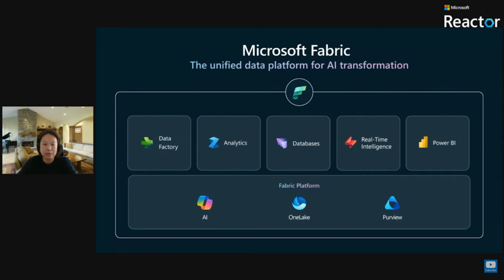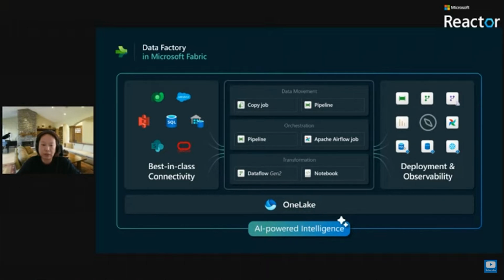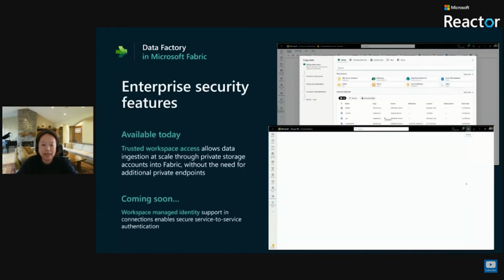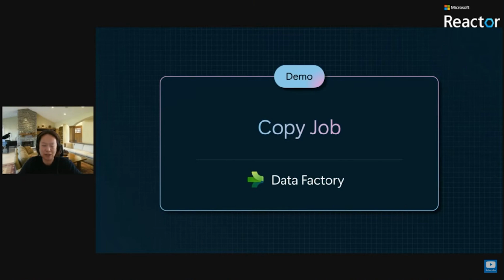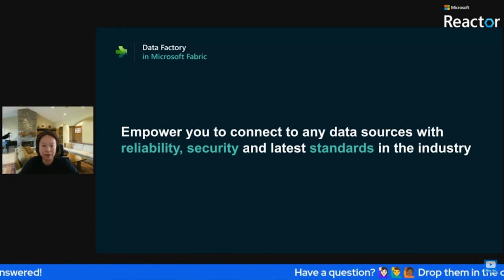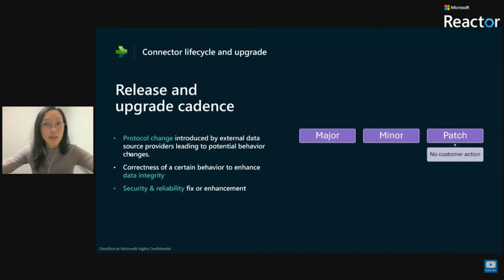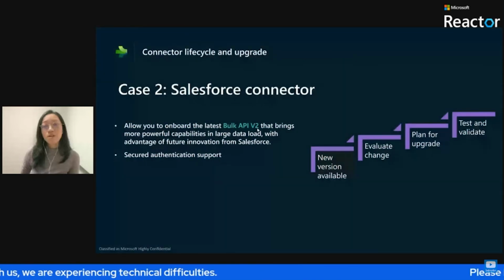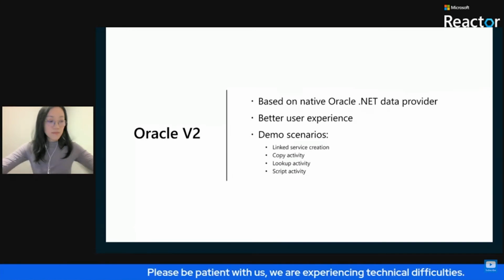Data Factory in Microsoft Fabric：Data Factory 连接器的生命周期与升级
「Microsoft Fabric Data Factory 是微软下一代数据集成平台，它构建于云端，旨在实现可扩展性和易用性。Fabric 数据工厂带来有关 Data Factory in Microsoft Fabric 的系列分享，帮助大家更深入地了解 Fabric 中的数据集成。我们将从 Data Factory 和数据库镜像路线图的广泛讨论，到 Dataflows Gen2 的深入探讨，以及从 Azure Data Factory 到 Fabric Data Factory 的升级路径，全面涵盖你在 Microsoft Fabric 中需要了解的有关数据结构的一切。」

想了解连接器从 v1 到 v2 的演进吗？Data Factory v2 连接器带来了更高的性能、更强的安全性以及无缝的原生数据源集成。4月1日，Data Factory in Microsoft Fabric 系列分享，一起来了解 Data Factory 连接器从 v1 到 v2 的演进，以及如何顺利从 v1 迁移到 v2，并确保更好的可支持性。

[eventID:25375]